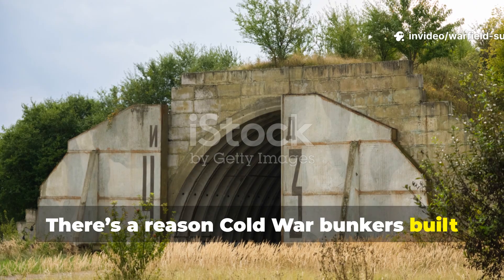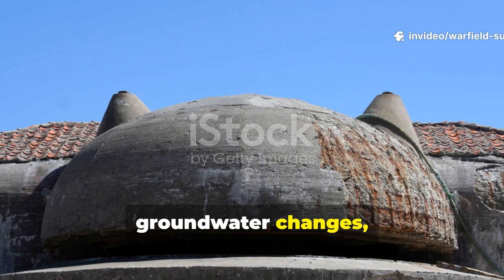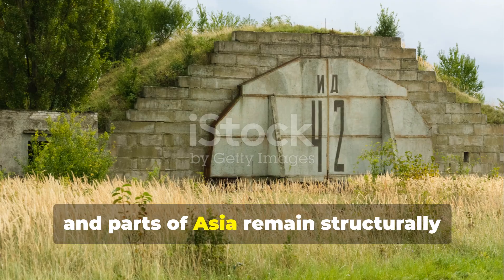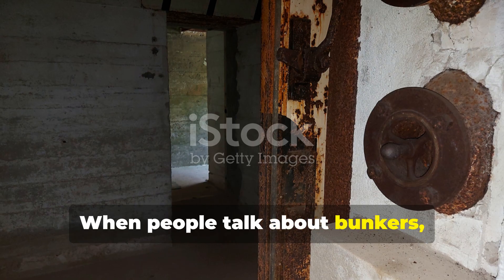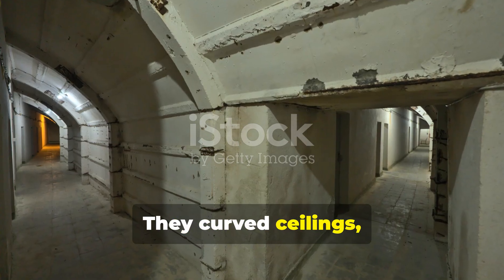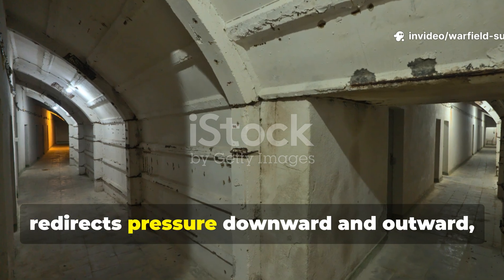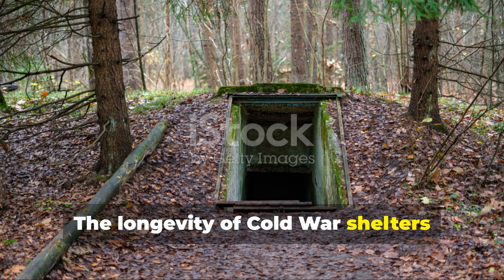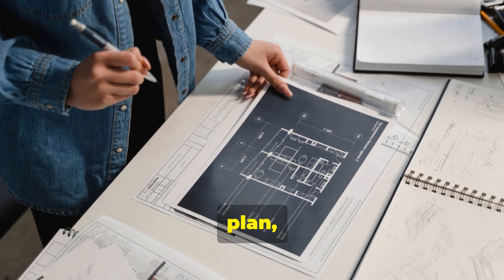This Cold War Shelter Trick Outlasted Decades — Still Standing Today!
Discover the Cold War shelter engineering secrets that allowed underground bunkers to survive decades of earth pressure, moisture, and neglect. In this in-depth guide, we explore how Cold War planners used arching roofs, reinforced concrete, strategic drainage, and controlled soil compaction to build shelters that still stand today.

Learn how to apply these survivalist and practical building principles for modern root cellars, storm shelters, off-grid bunkers, or emergency underground rooms. We dive into real Cold War civil defense techniques, explaining why flat walls fail, how moisture destroys underground structures, and why controlled reinforcement placement matters more than brute material strength.

Whether you’re a history enthusiast, prepper, survivalist, or DIY builder, this video gives you actionable insights from long-forgotten engineering methods that still outperform modern shortcuts. Understand the physics of soil pressure, arch construction, and long-term durability to make structures that last decades.